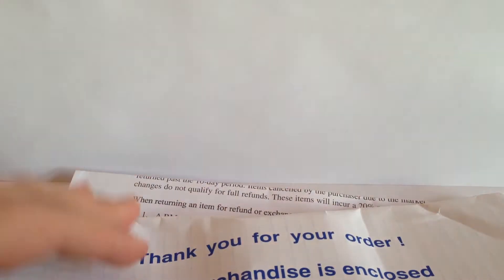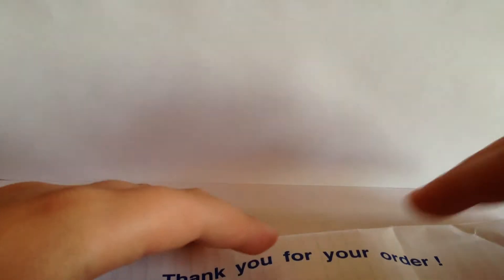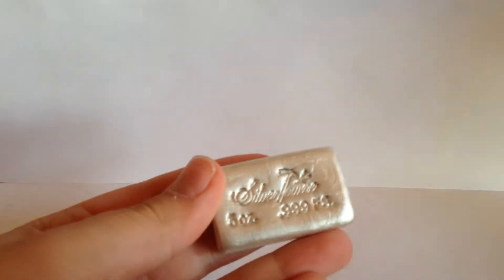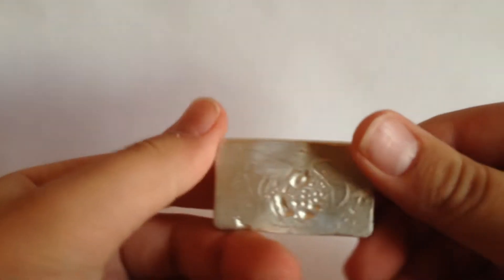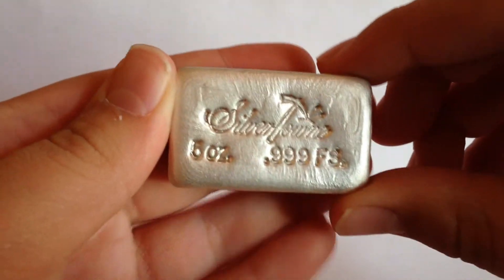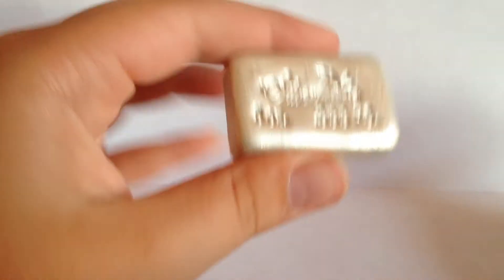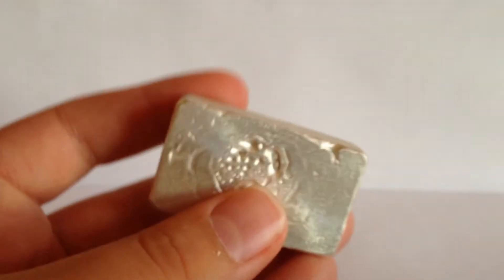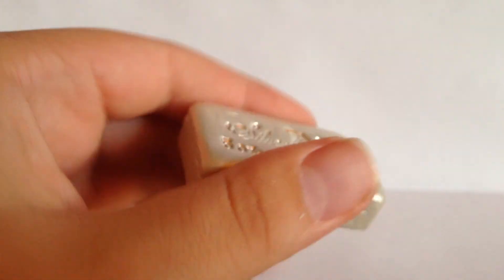My First Poured Bar!